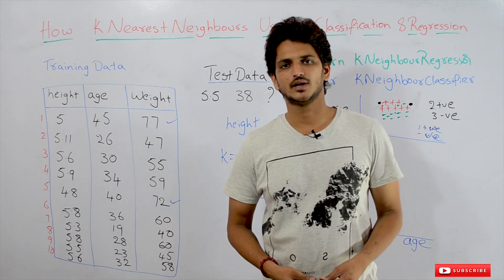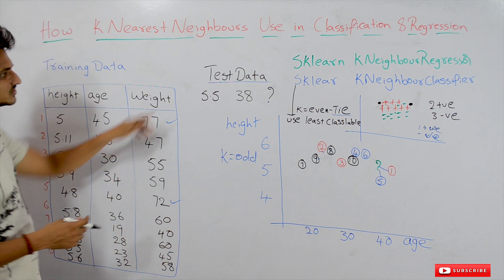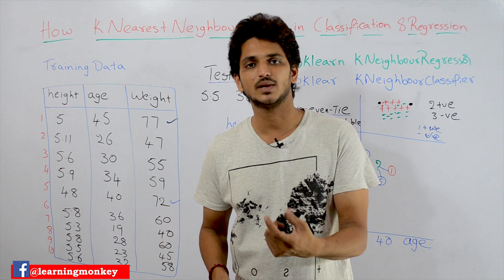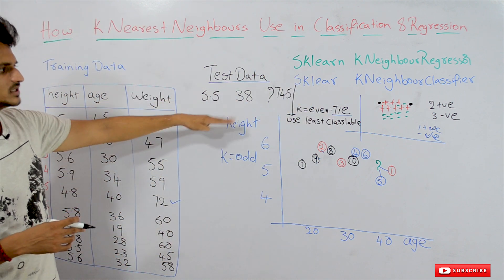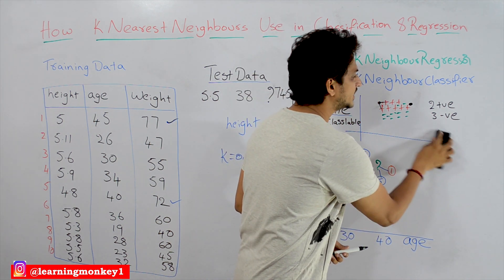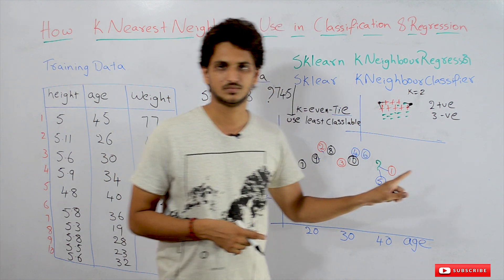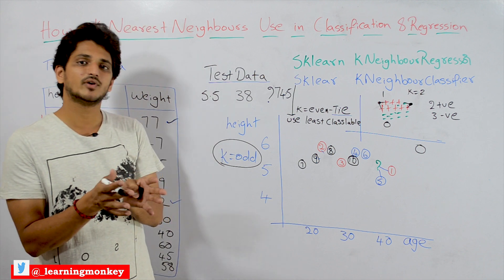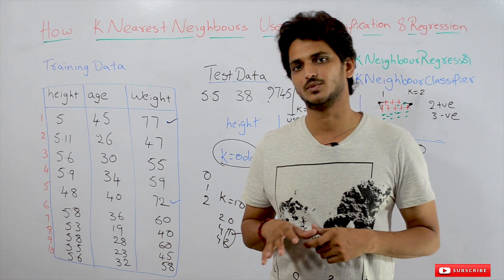How K Nearest Neighbors Use in Classification and Regression || Lesson 56 || Machine Learning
In this class, we discuss How K Nearest Neighbors Use in Classification and Regression.
To understand how K Nearest Neighbors Use in Classification and Regression we need to understand KNN.

The example dataset which we considered in the KNN class is height, age, and weight.

Where height and age are input variables and weight is the output variable.

The above data set can be plotted in the two-dimensional coordinate system.

Let's assume K as 2.

For any testing data, K nearest neighbors will identify two nearest points.

In regression models, it identifies two nearest neighbors and takes the average value as the predicted value.

Take an example classification data set.

Cancer prediction dataset.

Given test results as input and output as zero or one.

One means patients have cancer.

zero means patients don't have cancer.

Let's take K = 5.

K nearest neighbors will identify five nearest values and take the majority class for prediction.

If we take K as even number. and if there is a clash?

Then Kneighbourclassifier implemented in Sklearn will take small value for prediction.

The choice is depending on the implementation.

In the above example if there is a clash zero is selected as a predicted point.

That is the reason in K nearest neighbors always pick odd k values.

K nearest neighbors can apply to multi-class classification.

Even in multi-class classification if there is a clash between selected classes it will pick the least value class.

In order to implement Classification and regression using K nearest neighbors.

In sklearn they used separate classes Kneighbour classifier and K neighbor regressor.

We have to use them separately.

This is how K nearest neighbors work and to go deep into the concept of K nearest neighbor please follow our next classes.